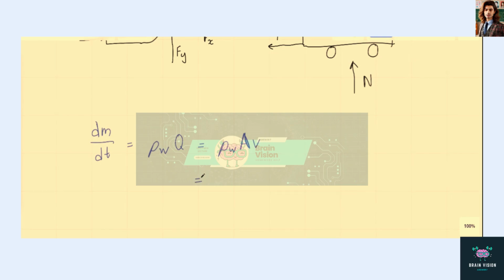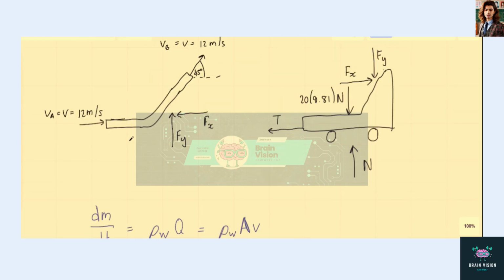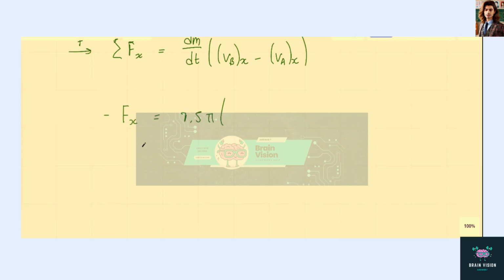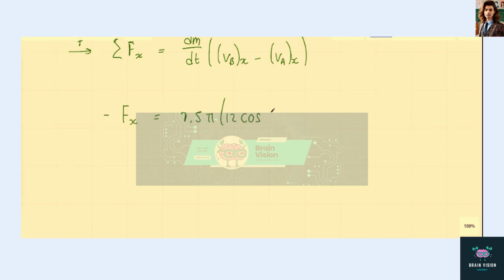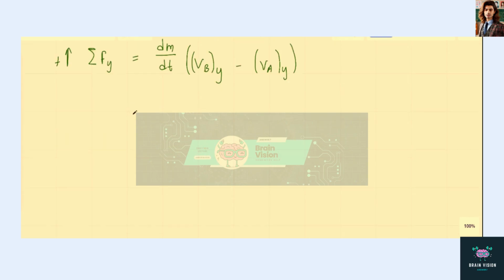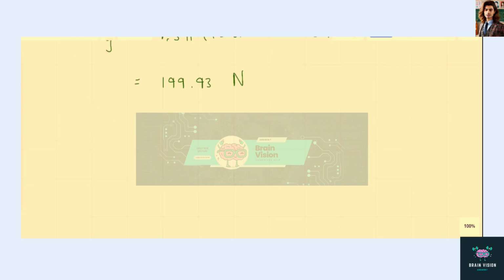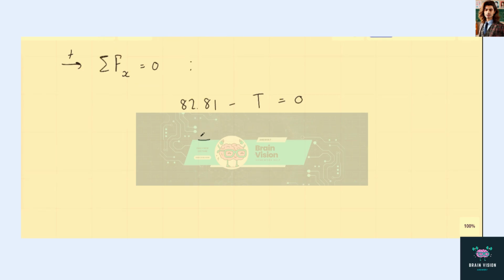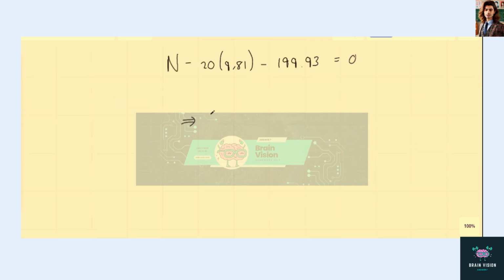Water is discharged from a nozzle with a velocity of and strikes the blade mounted on the cart. Dete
Water is discharged from a nozzle with a velocity of and strikes the blade mounted on the cart. Determine the tension developed in the cord, needed to hold the cart stationary, and the normal reaction of the wheels on the cart. The nozzle has a diameter of and the density of water is .